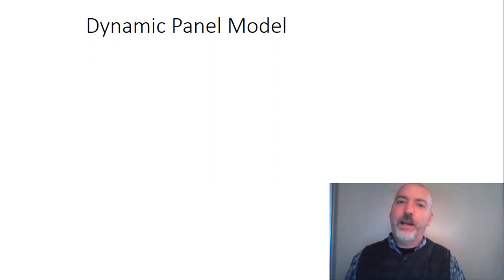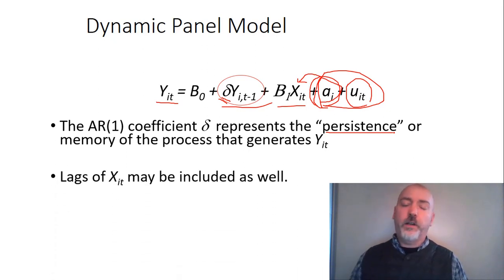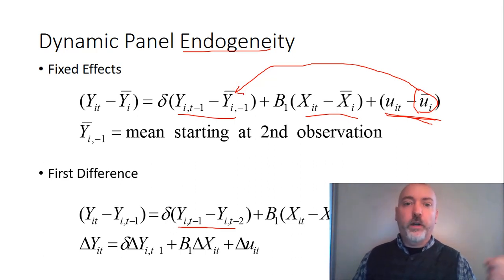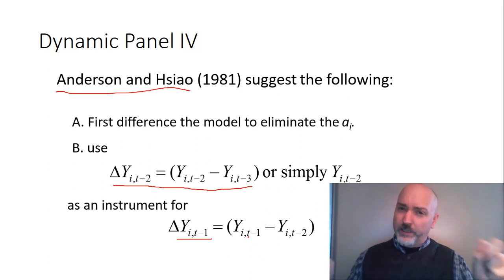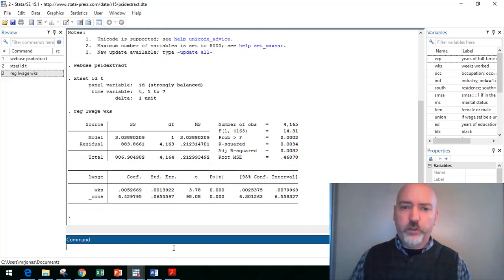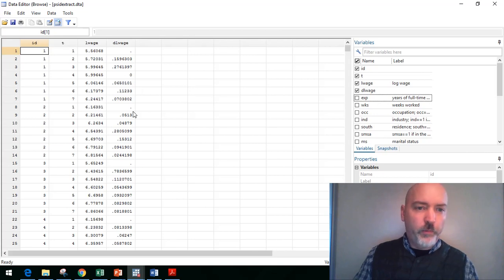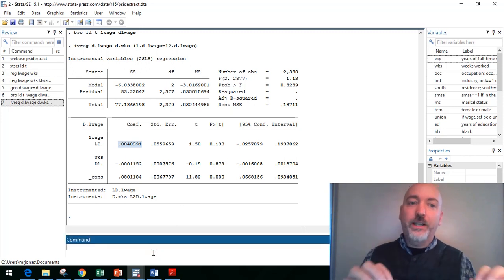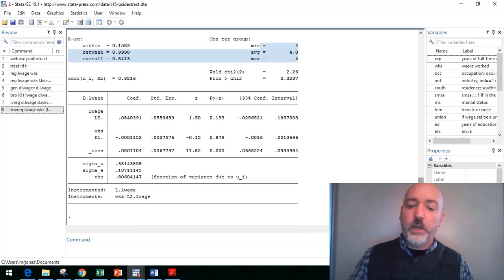Dynamic Panel IV in Stata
Adding a lagged dependent variable in a panel regression is very valuable, but also adds a new source of endogeneity bias. Here's one way to deal with it using basic Stata commands.